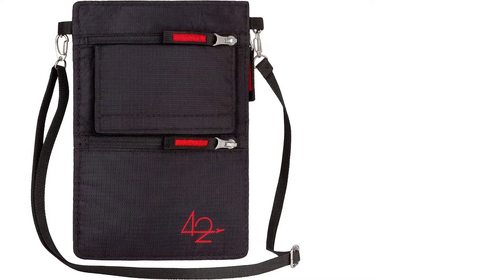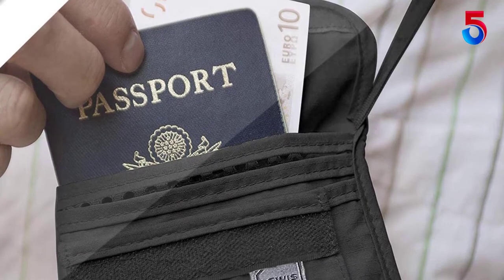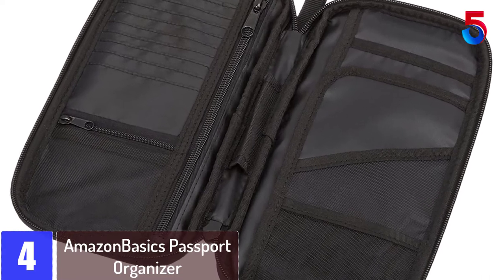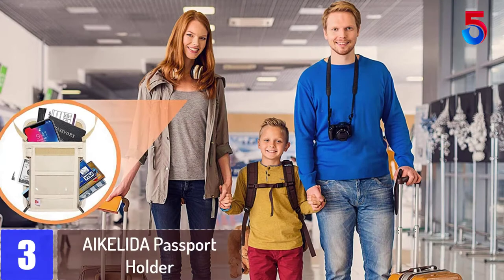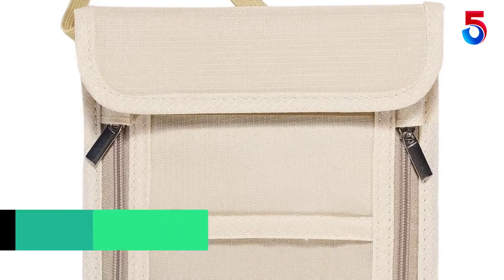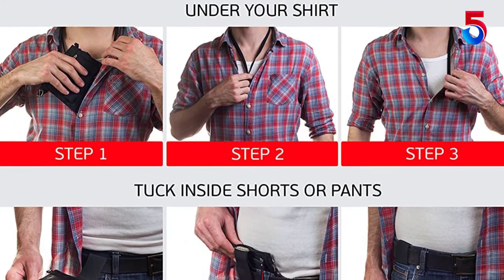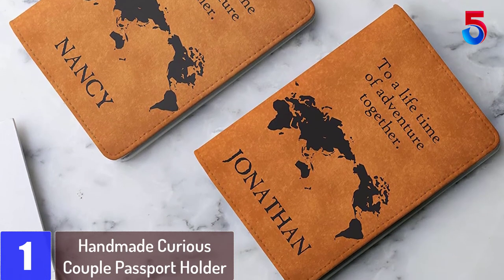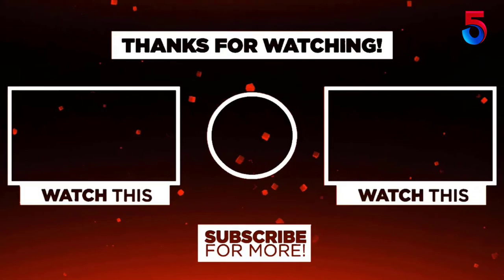Top 5 Best Passport Holders in 2020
▶️5. Lewis N. Clark Passport Holder.

▶️4. AmazonBasics Passport Organizer.

▶️3. AIKELIDA Passport Holder.

▶️2. Premium Neck Wallet & Passport Holder.

▶️1. Handmade Curious Couple Passport Holder.